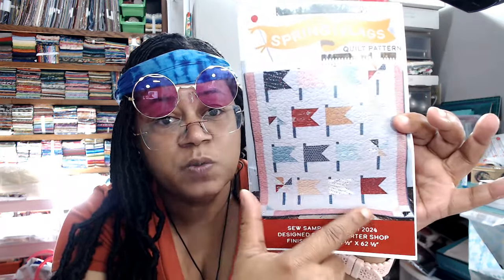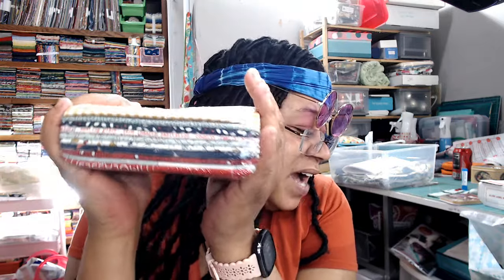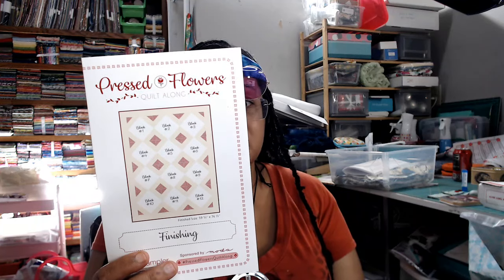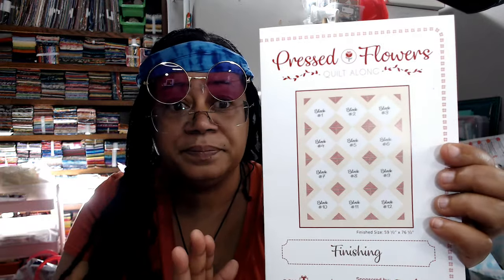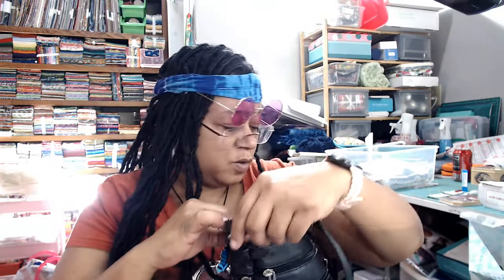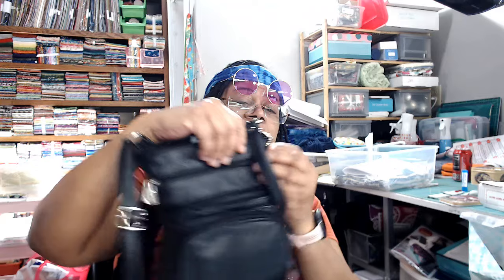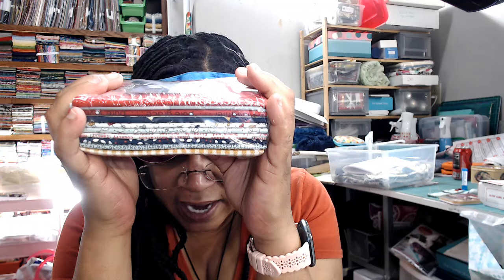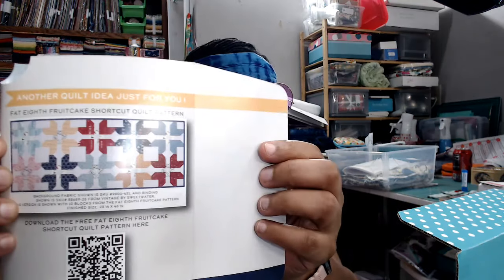****Unboxing**** the March 2024 Sew Sampler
The cost is $29.95/mo plus shipping.  Each month we get some fabric, a corresponding pattern, and some kewl quilty notions.  There is also a sew along and each box contains a single block pattern.

Use Rakuten to get cash back on online and in-store purchases.  If you use my link, you'll receive a bonus and so will I!